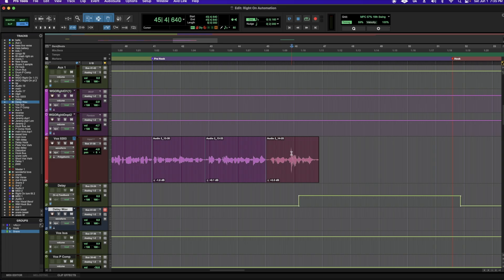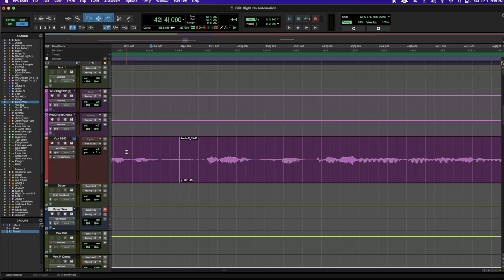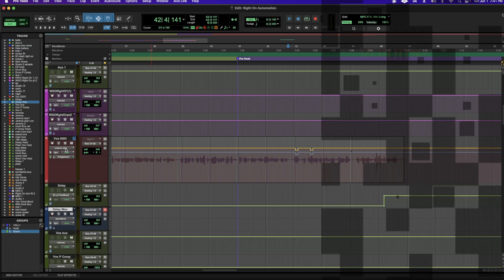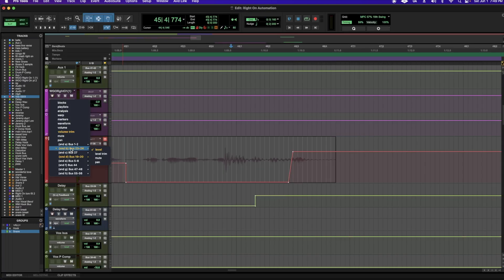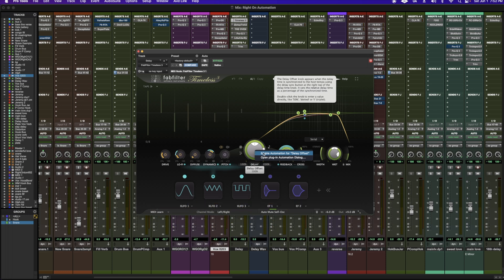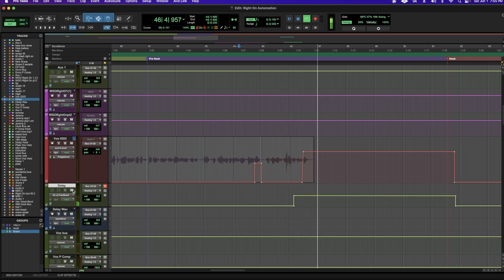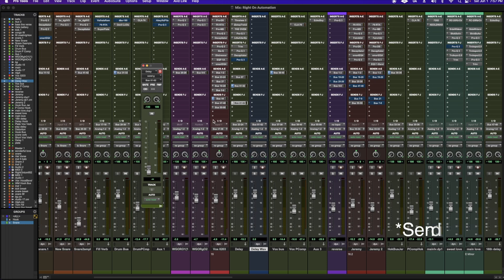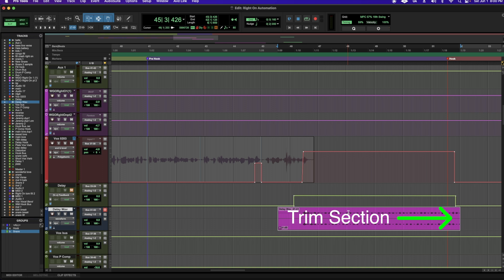Quick Pro Tools Automation: Tips, Tricks, and Techniques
In this tutorial, I get into Pro Tools automation, unlocking ways to enhance your music production projects. I also show you how to print your effects to an audio clip. So whether you're starting out or an experienced user, this video covers the shortcuts you need to know about automation within Pro Tools.